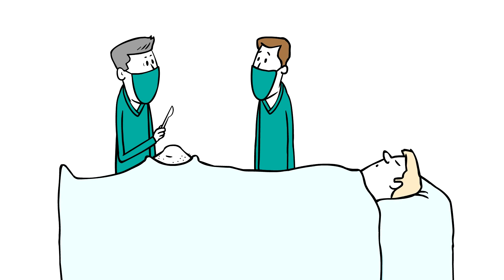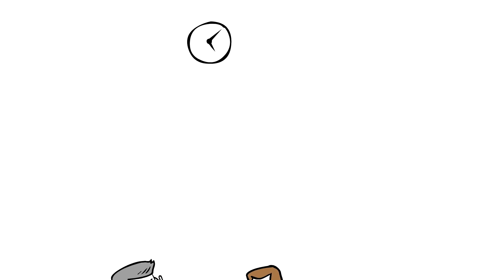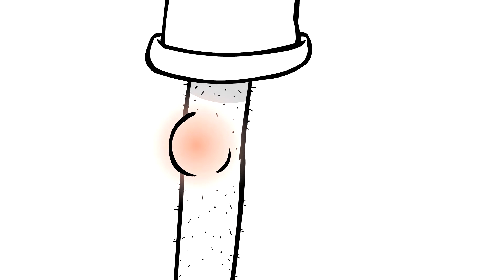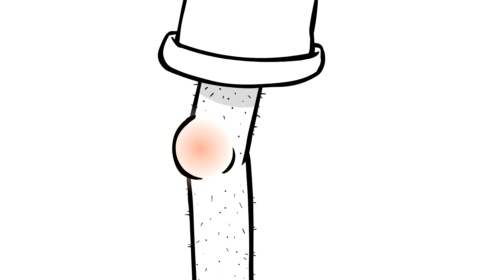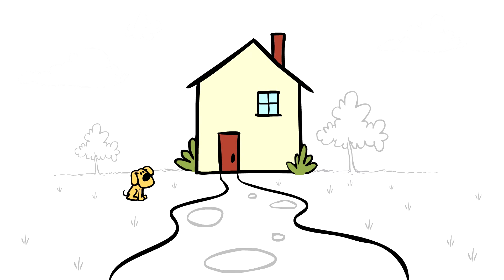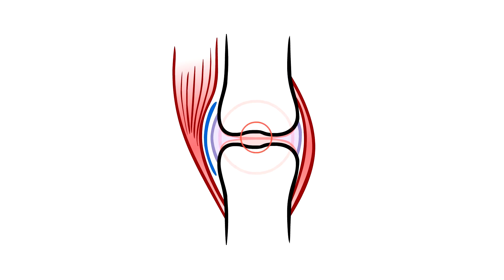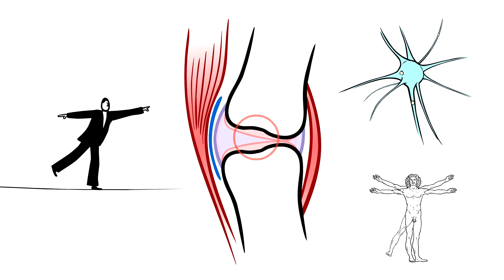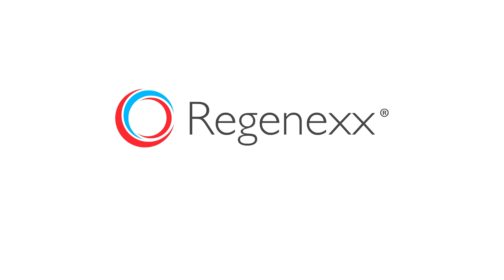What are the Regenexx® Procedures?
A video overview of the Regenexx non-surgical approach to joint injuries, arthritis and other degenerative conditions. The Regenexx Procedures are the most advanced stem cell and blood platelet procedures for orthopedic conditions available today.